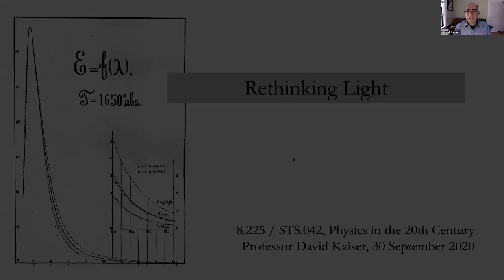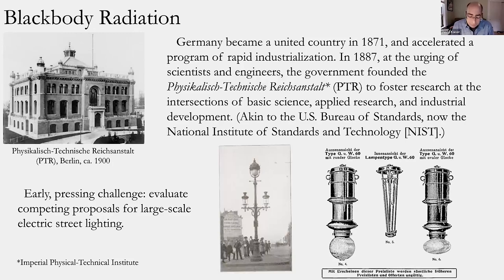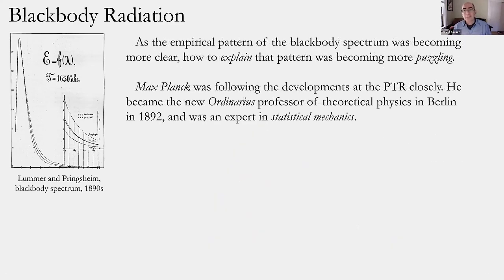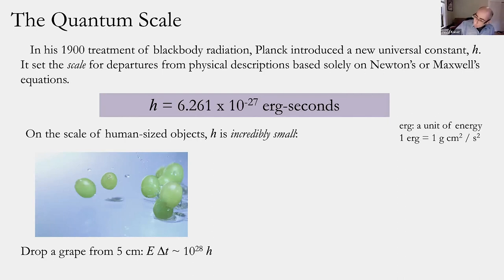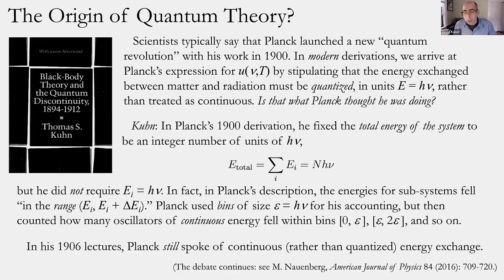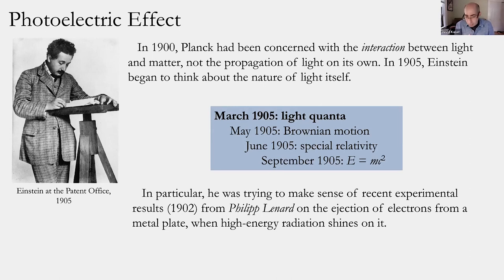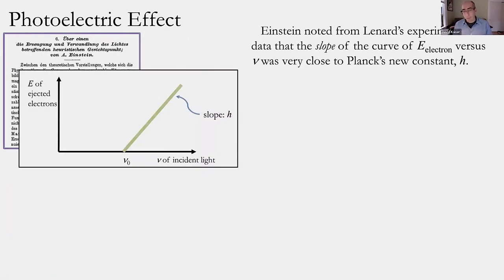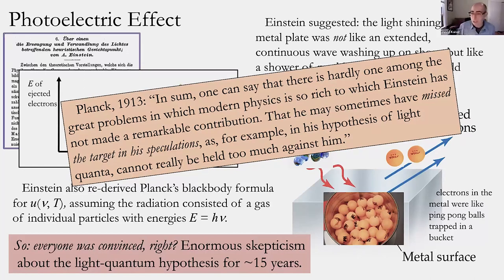Lecture 8: Rethinking Light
MIT STS.042J / 8.225J Einstein, Oppenheimer, Feynman: Physics in the 20th Century, Fall 2020
Instructor: David Kaiser

Prof. Kaiser discusses old vs. new quantum theory, blackbody radiation, the photoelectric effect, and Compton scattering.